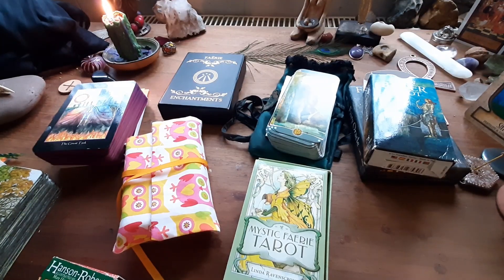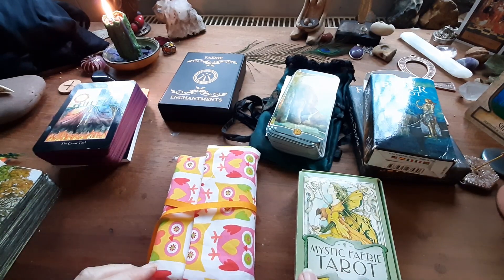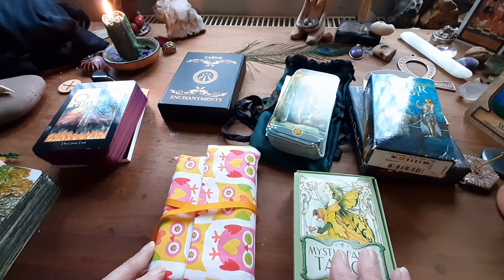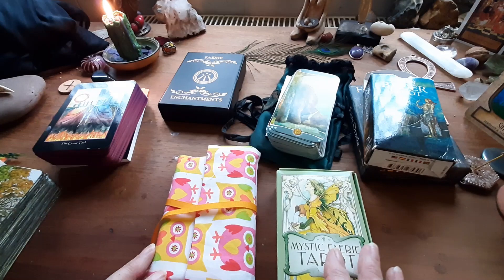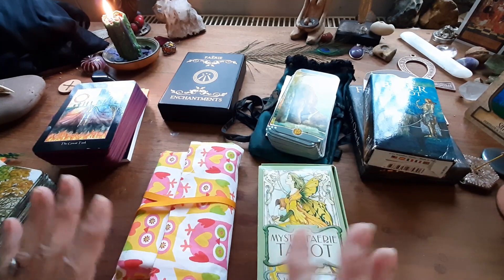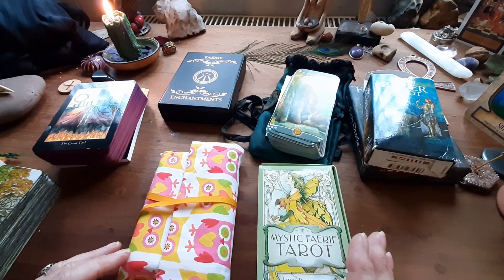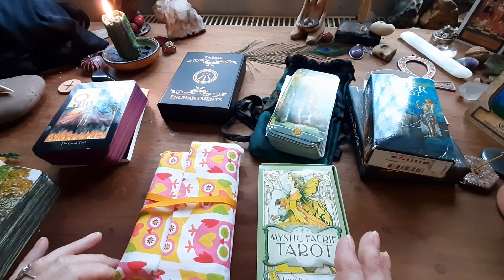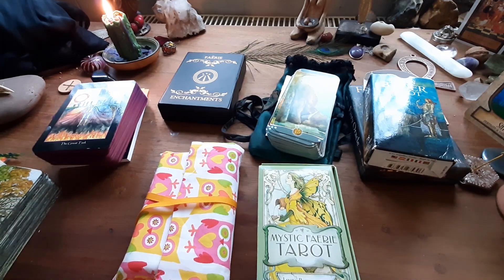Fae decks for every season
Hi Welcome to the Madwitch channel.  I was deciding what decks I wanted to work with and when, so i thought I would share it with you...
Tarot of the Hidden Realms
Tarot of the Sidhe
Fairylights Tarot
Victorian Fairy Tarot
John Bauer Tarot
Fairy Oracle
Mystic Faerie Tarot